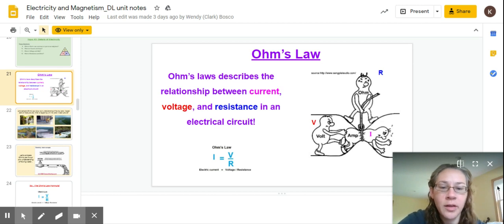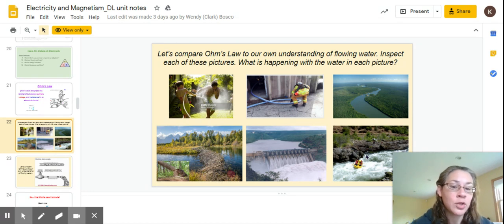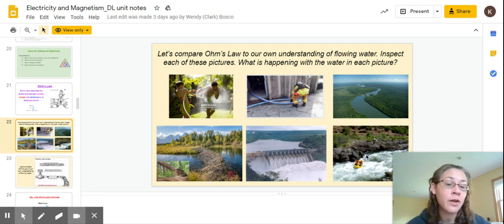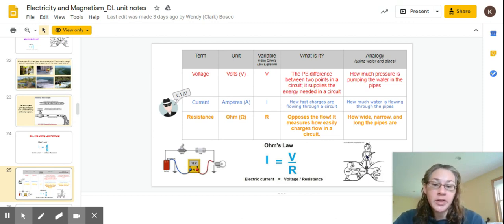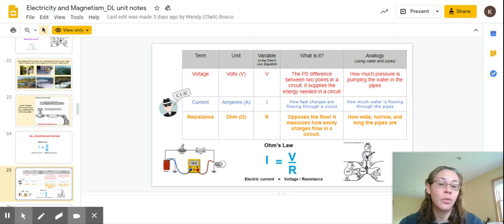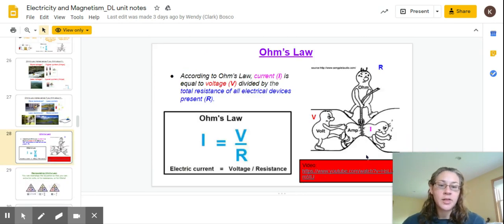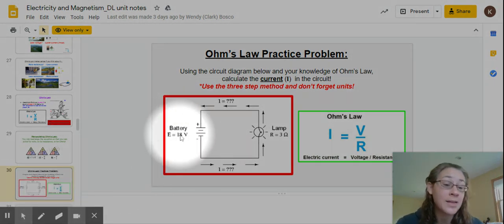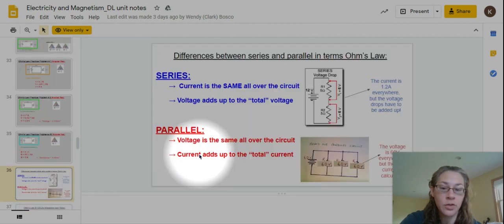Electricity and Magnetism_DL unit notes - Google Slides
Description of Ohm's Law with lots of analogies to water flowing.